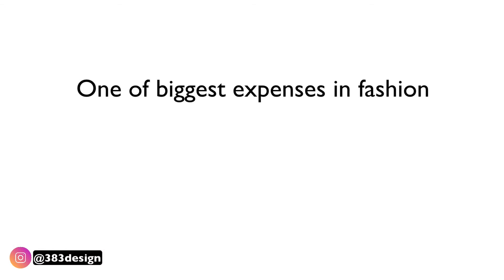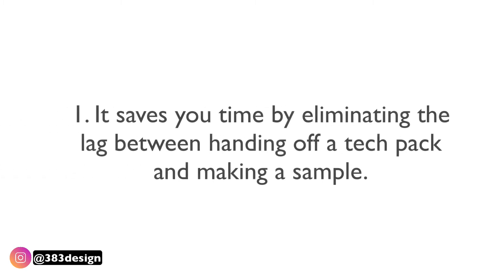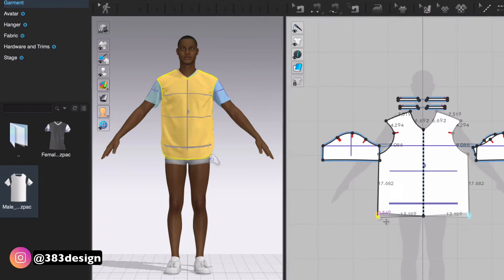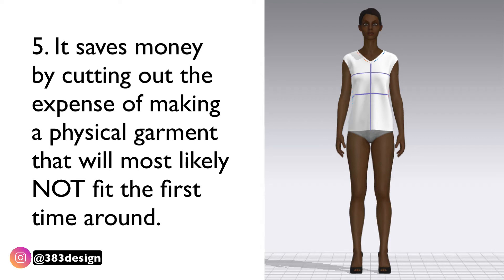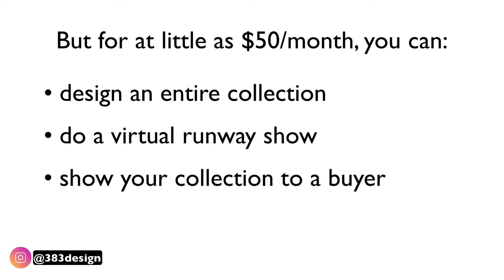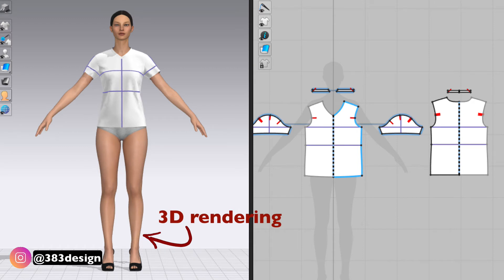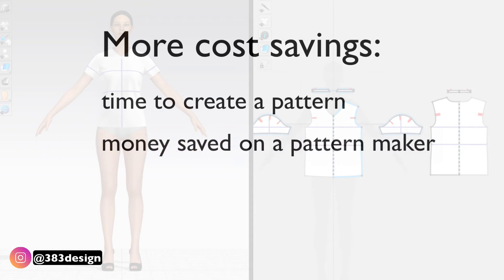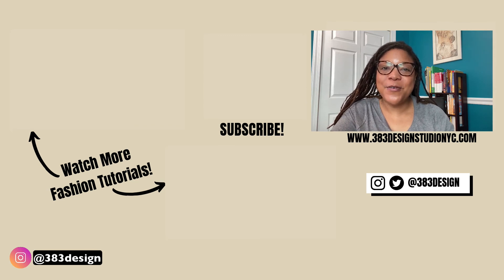Why Fashion Designers Should Learn 3D Fashion Clothing Design Software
In the current fashion industry, 3D fashion design is super important. 3D fashion clothing design software can save you time, money and is a great way to create more sustainable fashion design. If you want to learn now to start a clothing line in a more efficient and sustainable way, 3D virtual fashion is a great option.